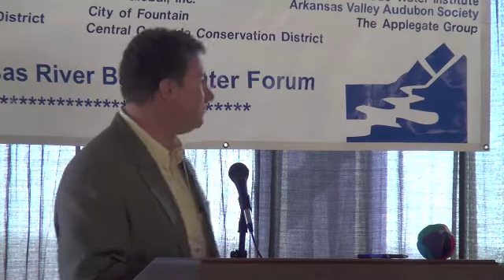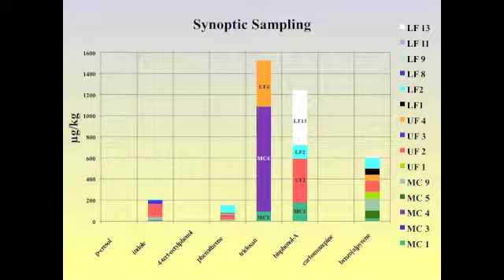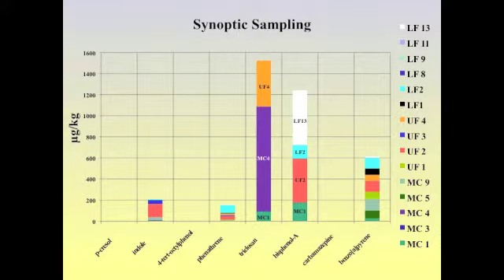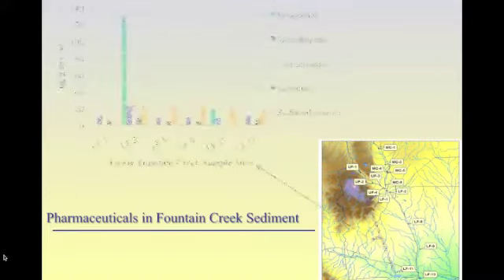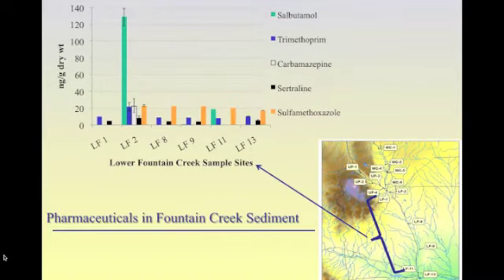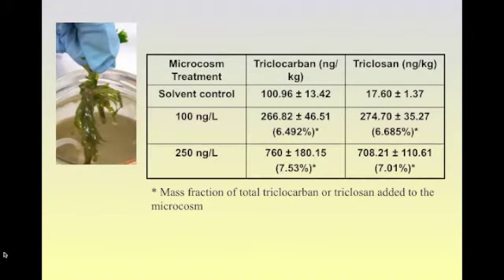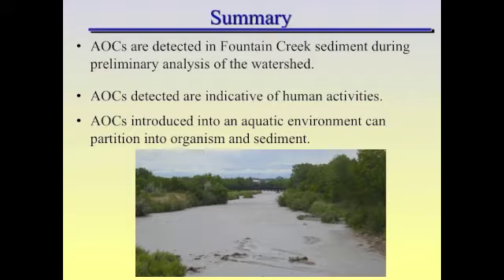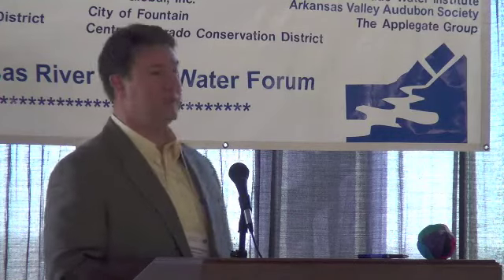Chad Kinney Talk 2011 Emerging Contaminants